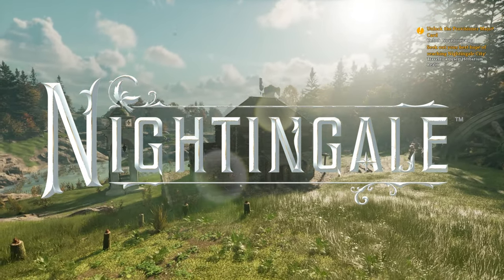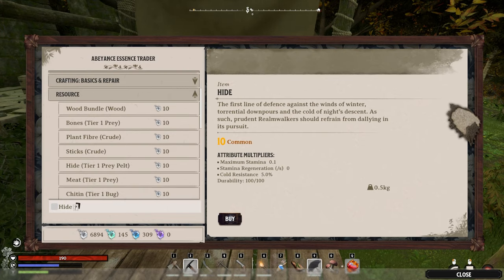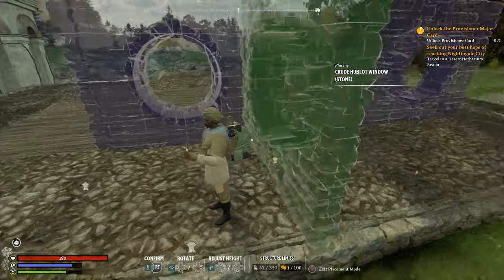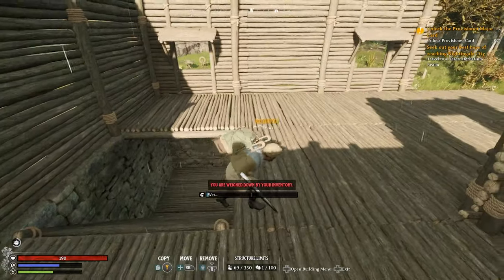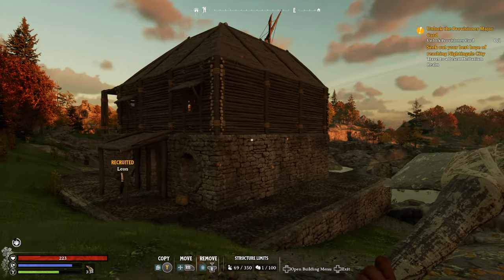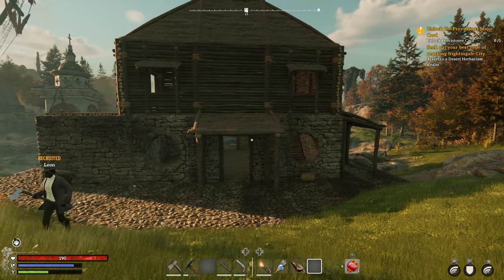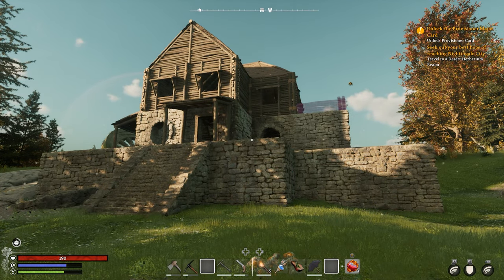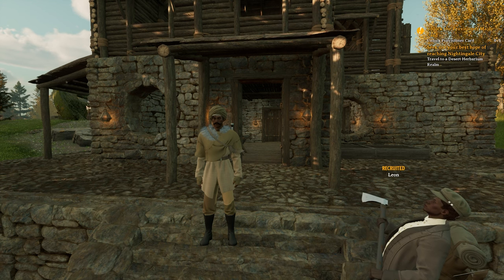Nightingale Starter House Guide: Blueprints, Mechanics & Tips!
🌟 Welcome to your ultimate guide for building the perfect starter house in Nightingale! In this comprehensive tutorial, we'll cover everything you need to know, from acquiring building blueprints to mastering the construction mechanics. Follow along as we delve into the intricacies of base building in Nightingale, offering valuable tips and tricks along the way to ensure your success in the game. Whether you're a novice looking to get started or a seasoned player seeking to refine your building skills, this video has something for everyone. Let's dive in and create the perfect sanctuary in the enchanting world of Nightingale!

My Gear:
Alienware Area 5 Computer Case
Nvidia 3080TI
Intel icore i7 X-series
32GB Ram